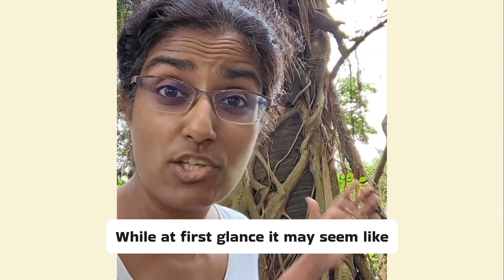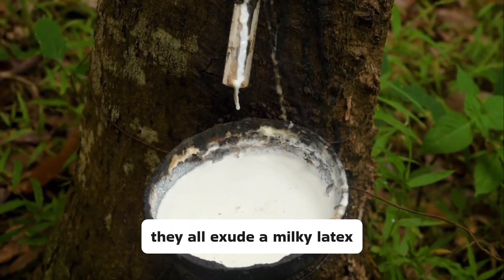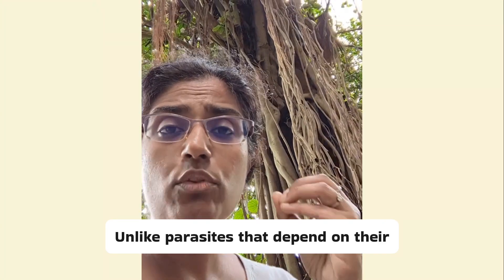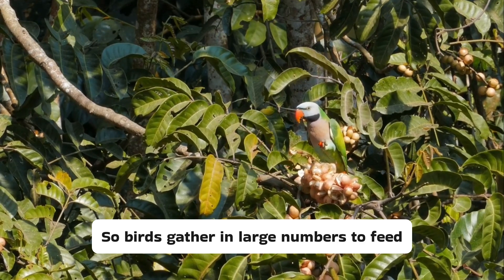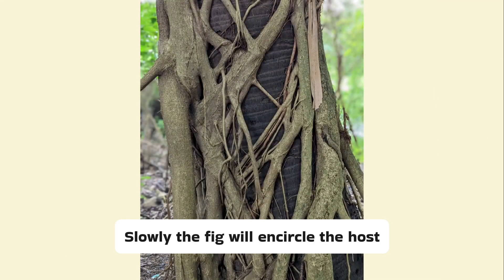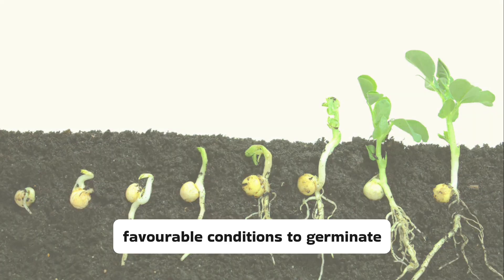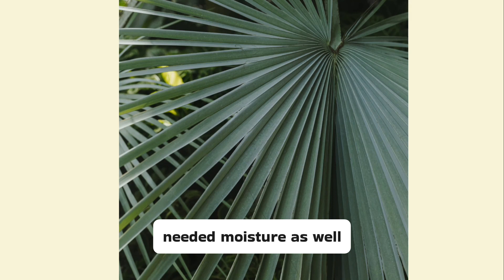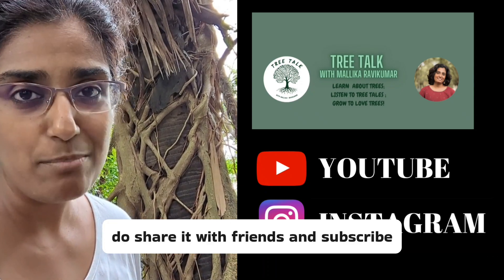What is a Strangler Fig Tree?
Strangler fig trees are fascinating. What are they? How do they strangle other trees? How do Stranglers begin? Are banyan trees Stranglers? Are Peepal trees Stranglers? And why are there so many Stranglers on palm trees? This video has the answers!